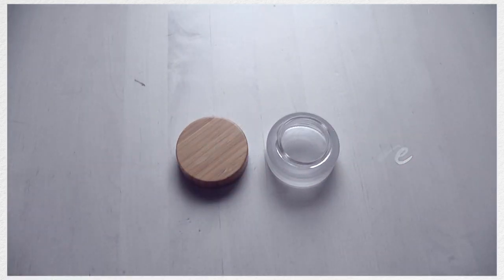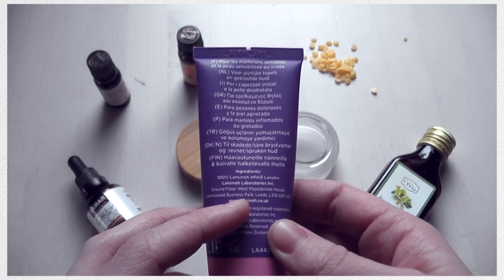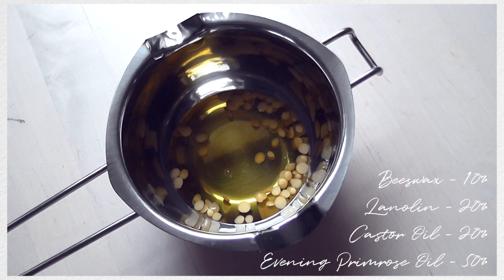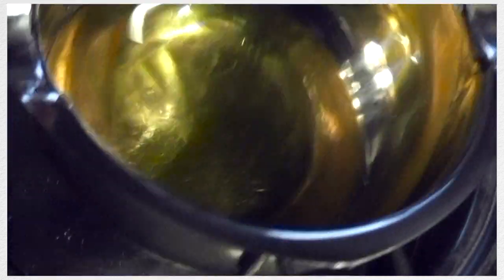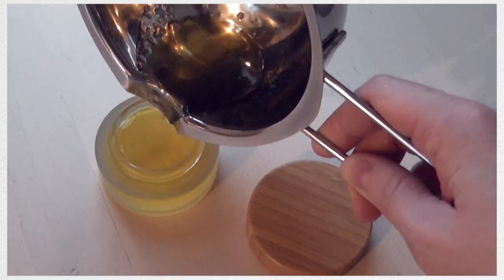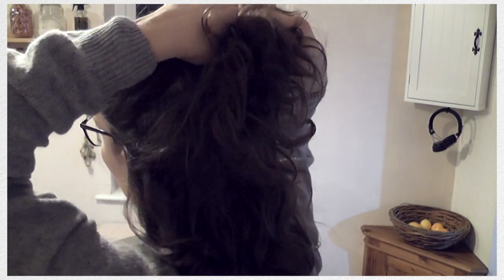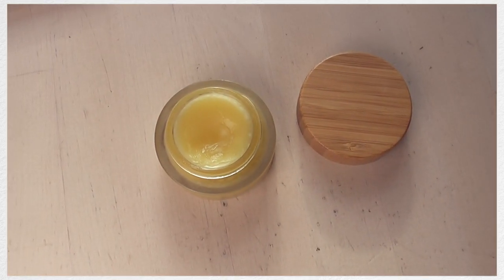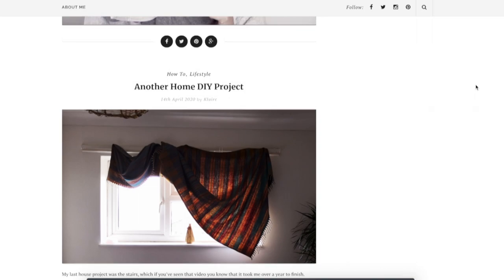DIY Winter Haircare Balm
If you want to be updated each time I upload a new video or blog post you can follow my mailing list